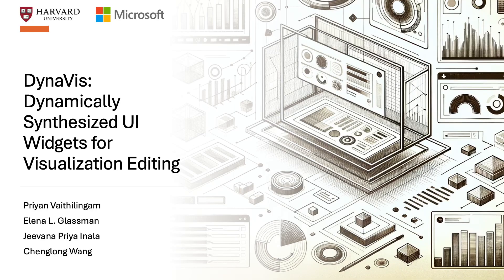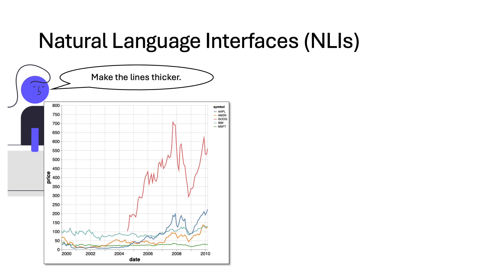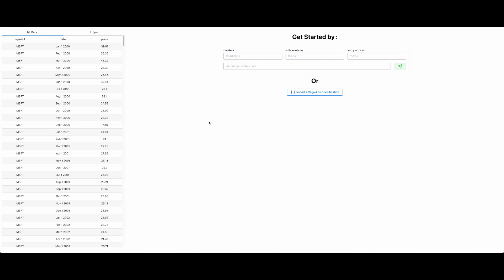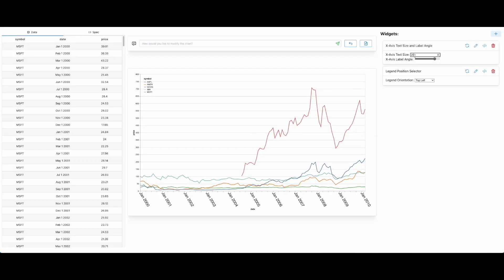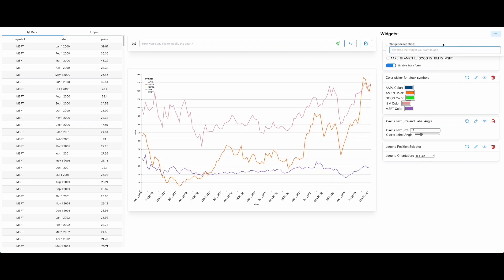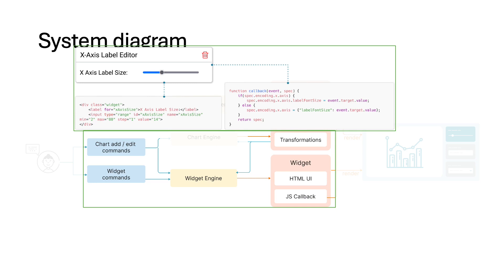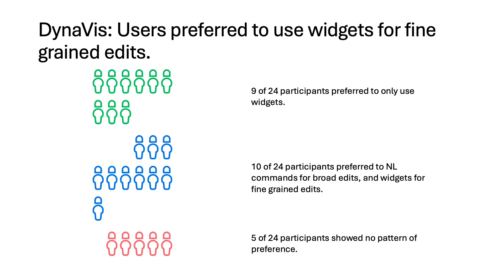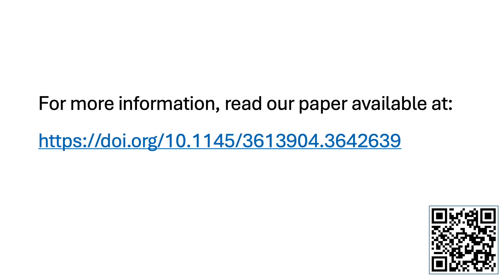DynaVis: Dynamically Synthesized UI Widgets for Visualization Editing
Priyan Vaithilingam, Elena L. Glassman, Jeevana Priya Inala, Chenglong Wang

Session: Visualization and Sonification

Users often rely on GUIs to edit and interact with visualizations - a daunting task due to the large space of editing options. As a result, users are either overwhelmed by a complex UI or constrained by a custom UI with a tailored, fixed subset of options with limited editing flexibility. Natural Language Interfaces (NLIs) are emerging as a feasible alternative for users to specify edits. However, NLIs forgo the advantages of traditional GUI: the ability to explore and repeat edits and see instant visual feedback.

We introduce DynaVis, which blends natural language and dynamically synthesized UI widgets. As the user describes an editing task in natural language, DynaVis performs the edit and synthesizes a persistent widget that the user can interact with to make further modifications. Study participants (n=24) preferred \tool over the NLI-only interface citing ease of further edits and editing confidence due to immediate visual feedback.